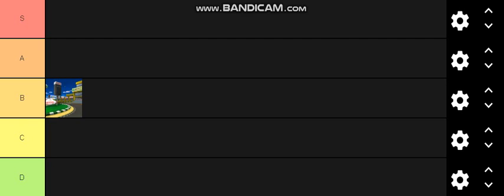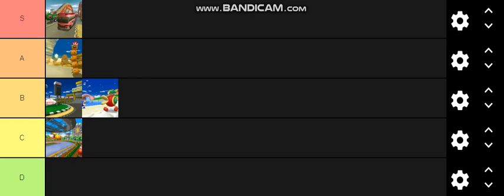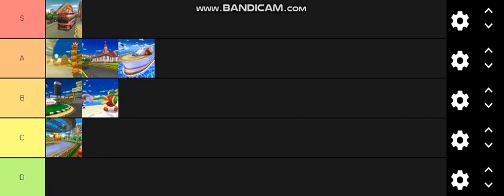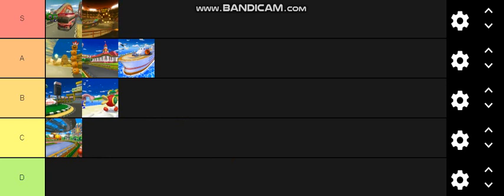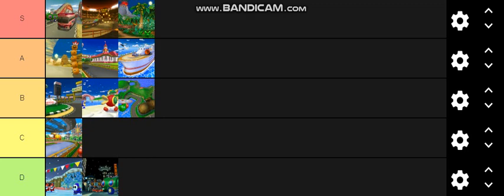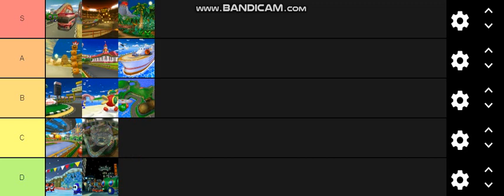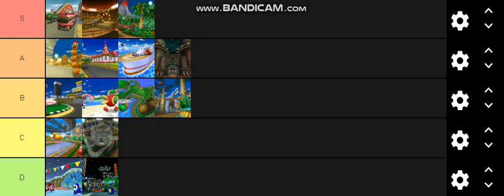Mario Kart Double Dash!! Track Tier List